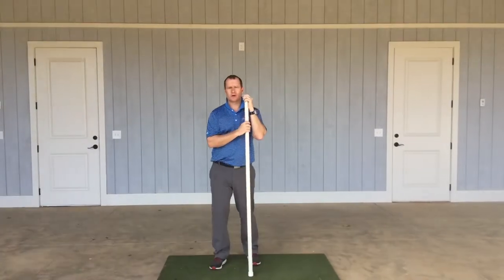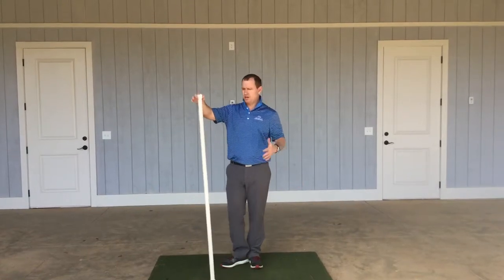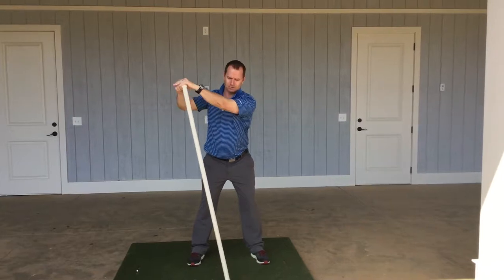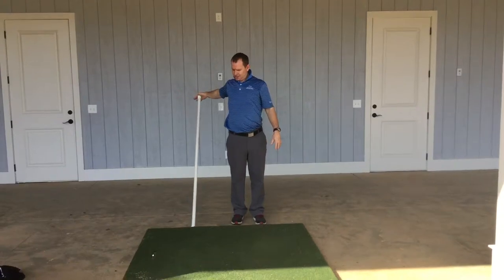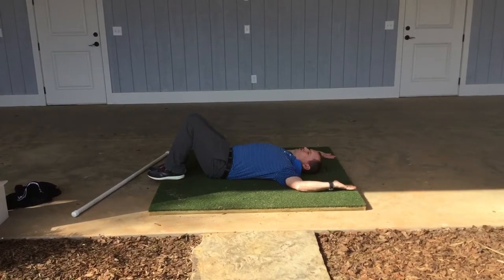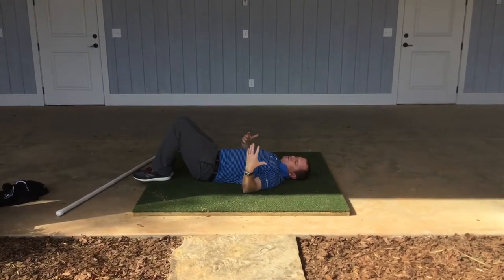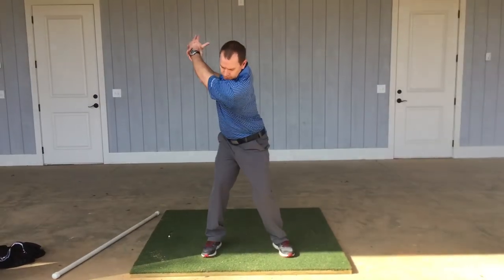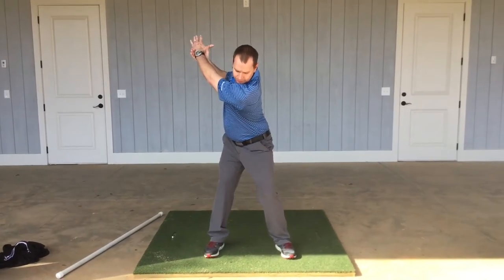Max golf shoulder and arm stretching. Reynolds Kingdom of Golf. Reynolds Lake Oconee. Rob Bowser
Golf tip: how to stretch for golf. Increase distance and improve your golf swing with some simple golf stretches.